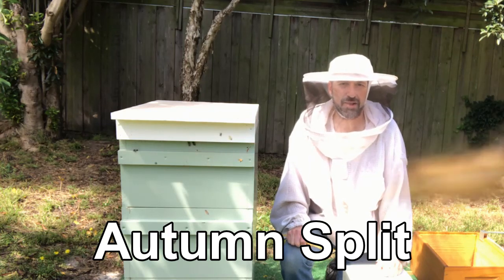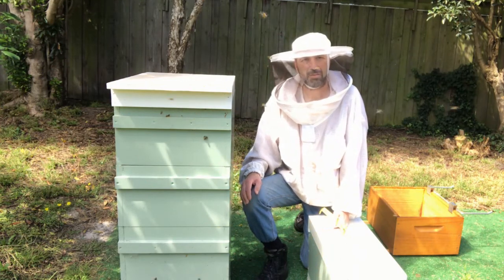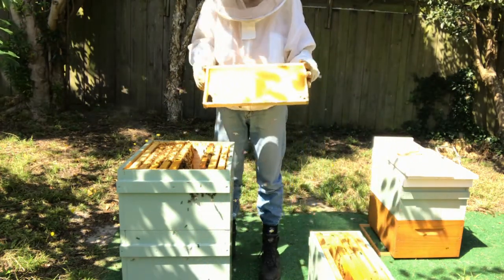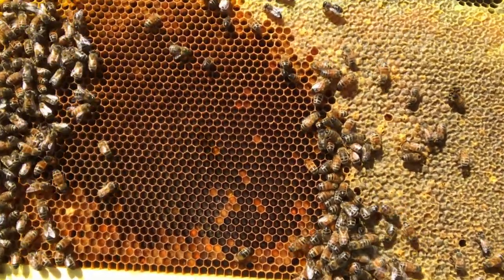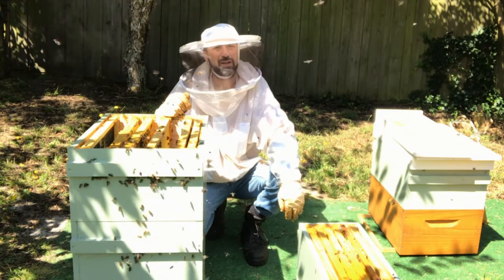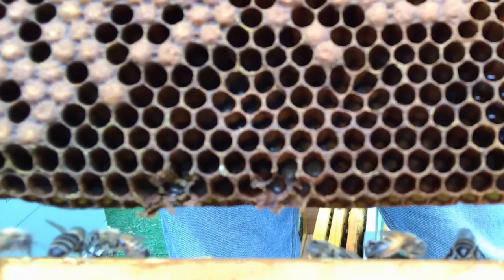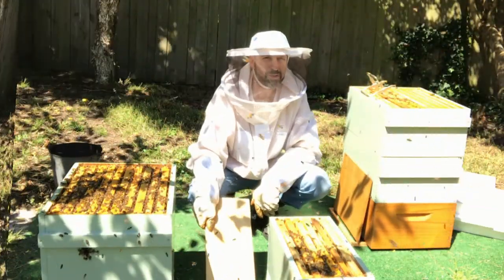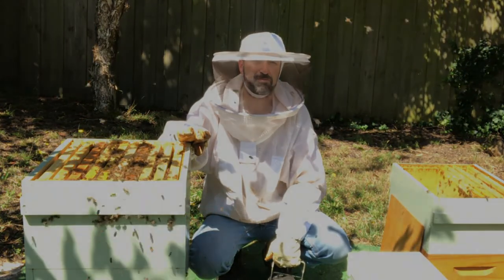Autumn Split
This video shows how to do an Autumn Split on a large beehive, in order to reduce the hive down in time to overwinter in a Single Box.

This is part of the Opening the Sides of the Brood Nest (OSBN) is a Swarm Prevention method.
During Swarm Season:
- Place empty/undrawn frames on the outer edges of the Brood Nest.
- Trigger wax making with a Partial Foundation/Foundationless Frame (OSBN Frame).
- Maintain at least 2 empty/undrawn frames in every box throughout Swarm Season.
- Move honey frames up and out of the Brood Box(es).

- Maintain at least 2 empty/undrawn frames in every Super

During Autumn
- Reduce the hive population down in time to overwinter in a Single Box.